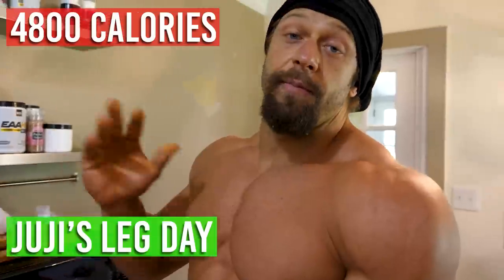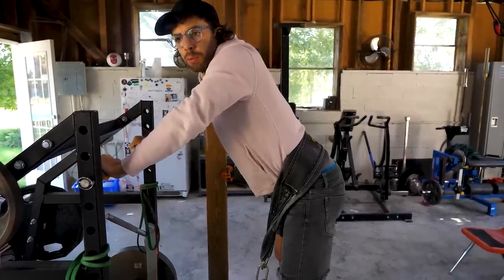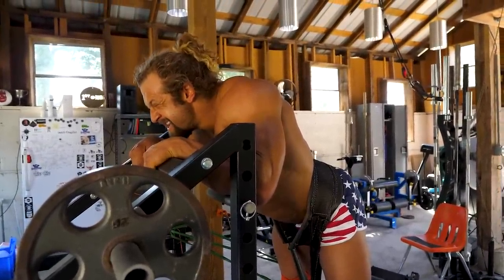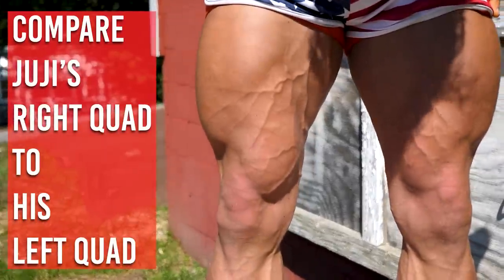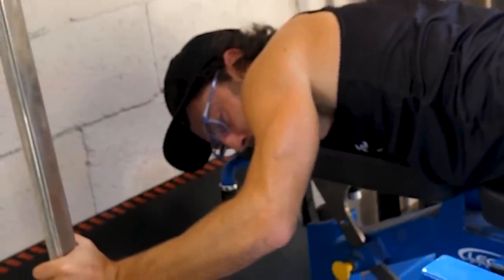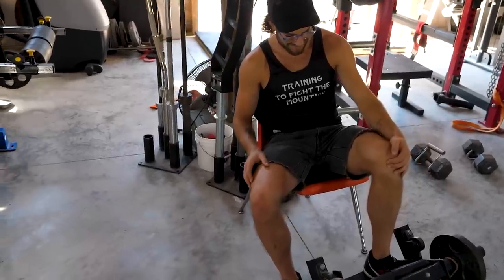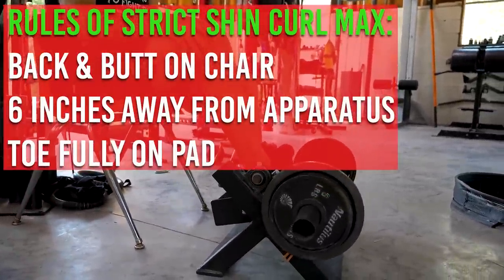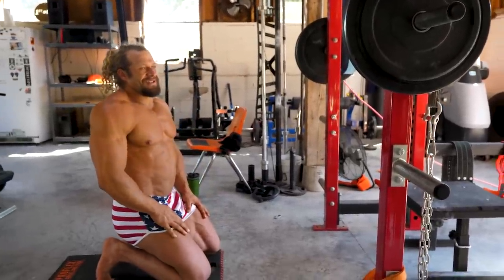500g Carbs in 3 Hours = Increase My Workout Gains?